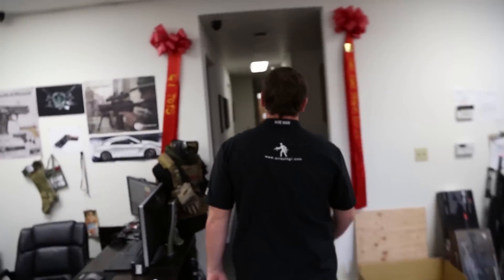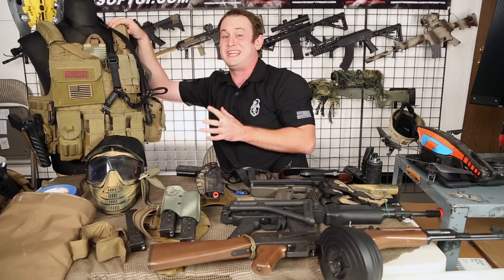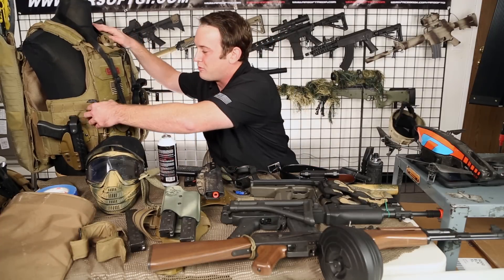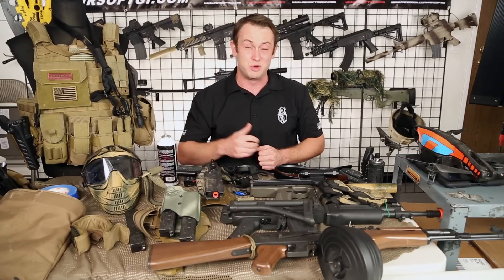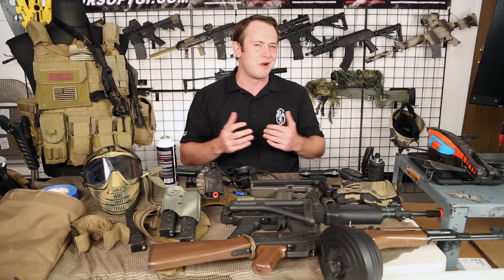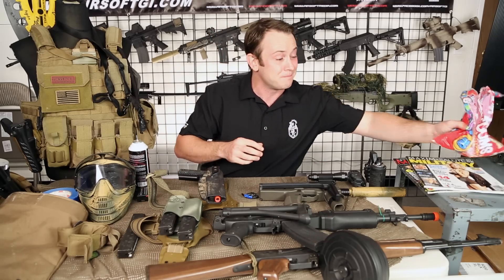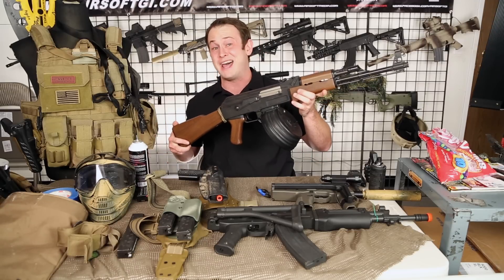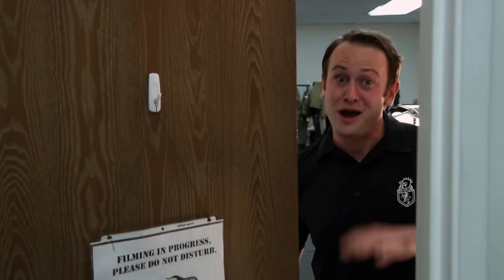Airsoft GI - Tim VS Bob 3 Tactical Gear Heads: Bob's Loadout (Cribs Parody)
In this Tactical Gear Heads we decided to have a little bit of fun since Bob had SO MANY things he carried at Bob vs Tim 3 to cover, so we made this episode an Airsoft GI version of MTV's Cribs. If you have any suggestions for other items that Bob "The Axe Man" can and should stow on his gear, please leave your suggestions in the comments below!

As soon as Tim makes it out from under Hurricane Sandy, we will get to work on his Tactical Gear Heads for Tim VS Bob 3.